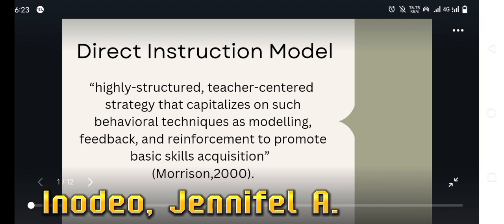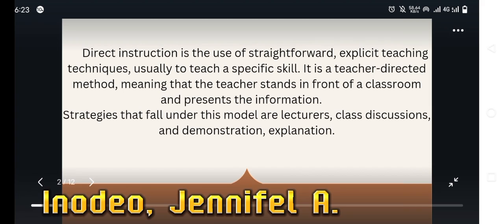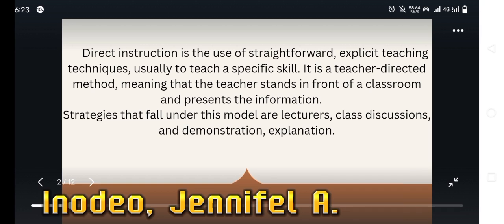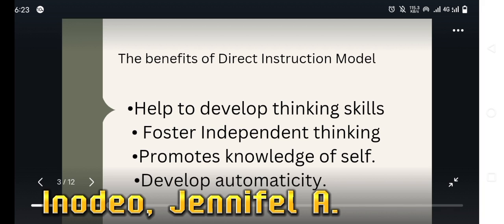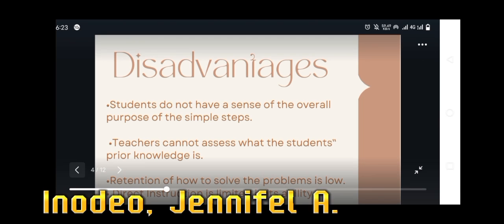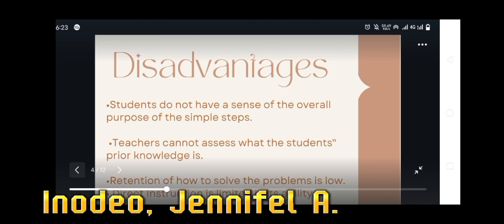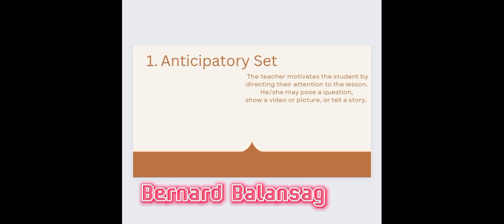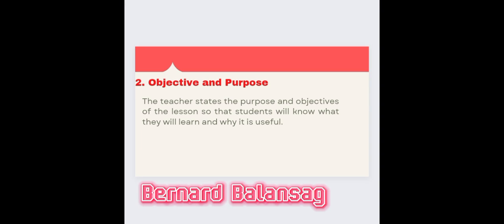DIRECT INSTRUCTION MODEL